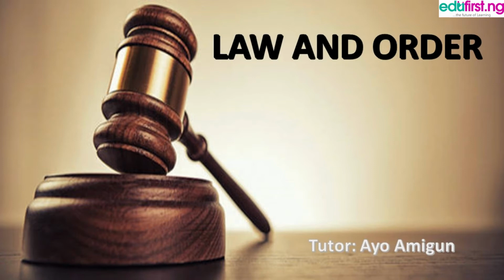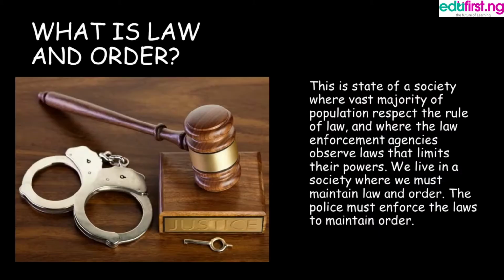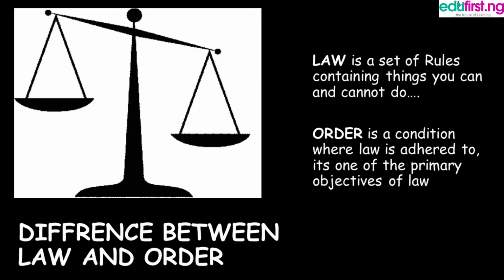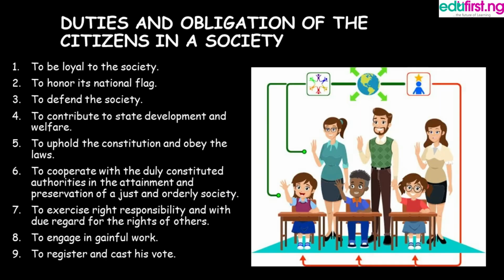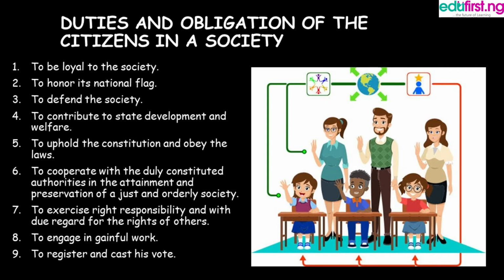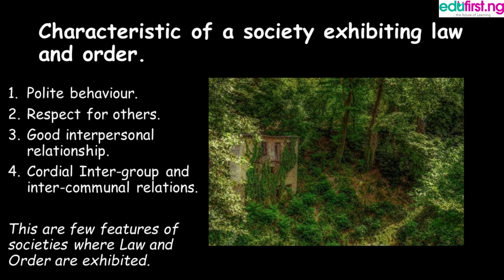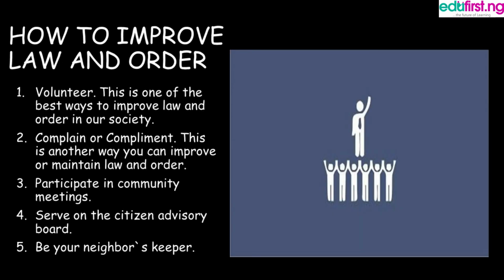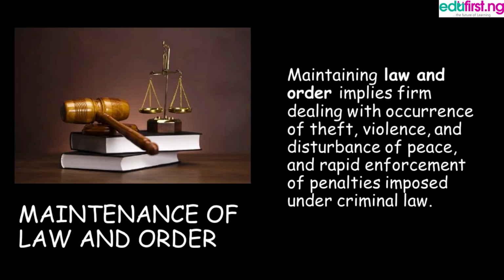Law and Order | Civic Education | SS1 | 2nd Term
State of society where vast majority of population respects the rule of law, and where the law enforcement agencies observe laws that limit their powers.